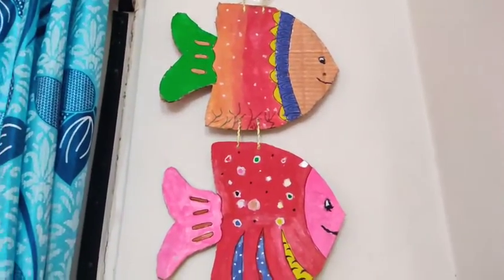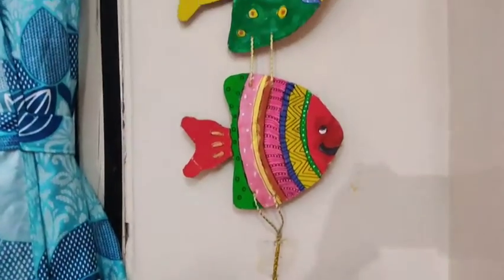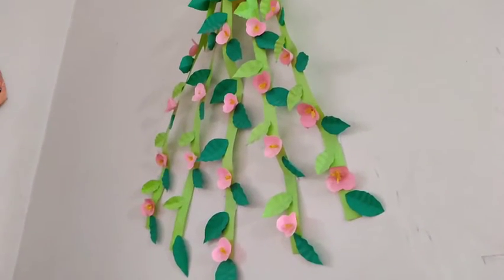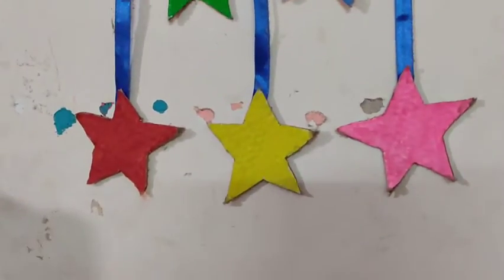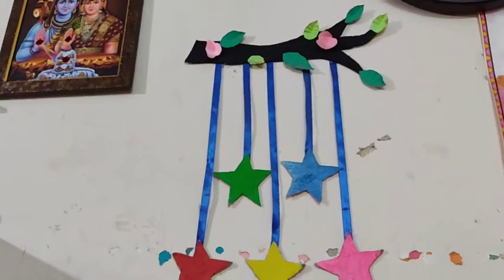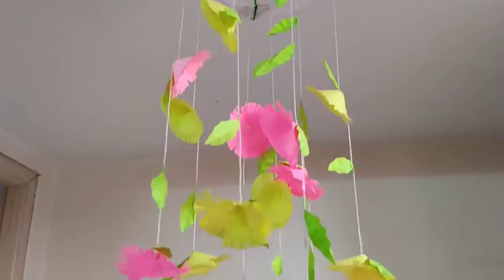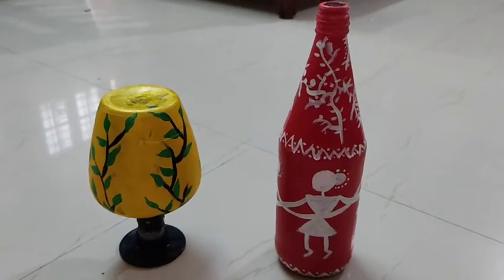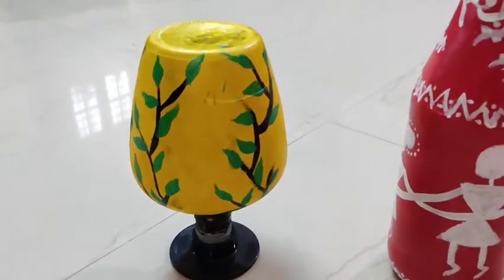Home decor ll Paper quilling ll cardboard fishes🐠🐋🐟ll Eshitha arts 🎨✍🎭